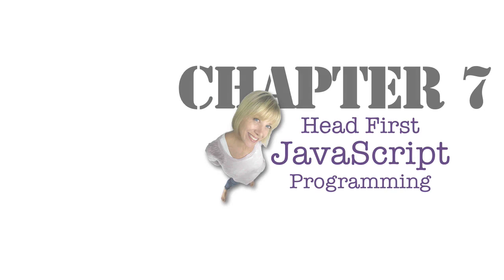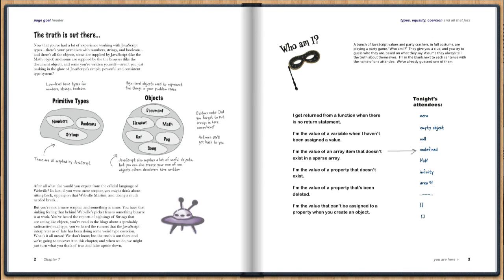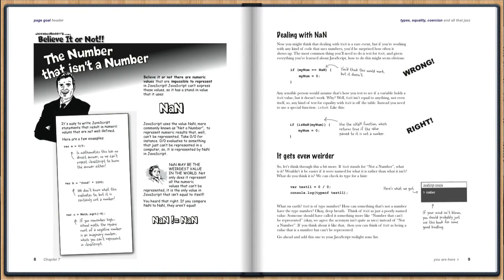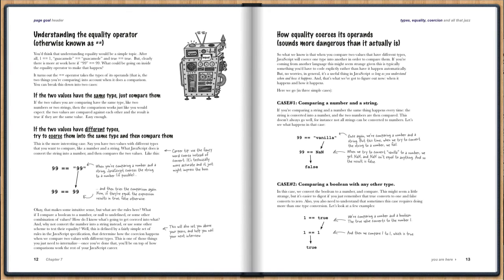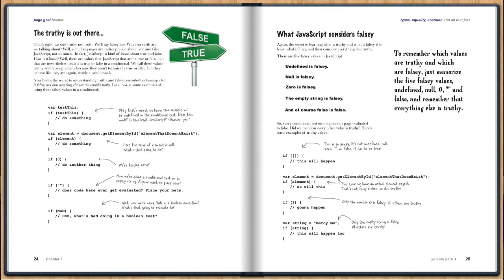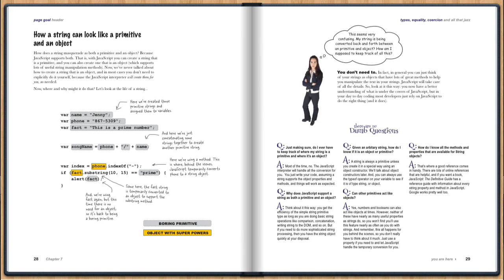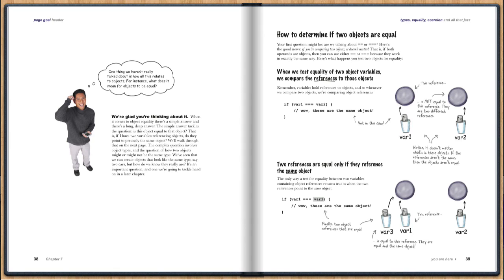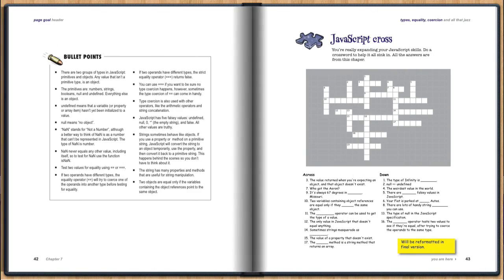Head First JavaScript Programming Chapter 7